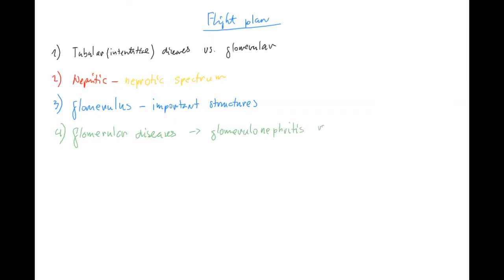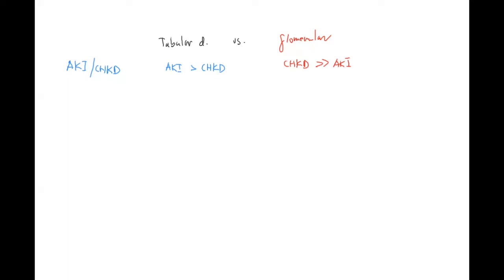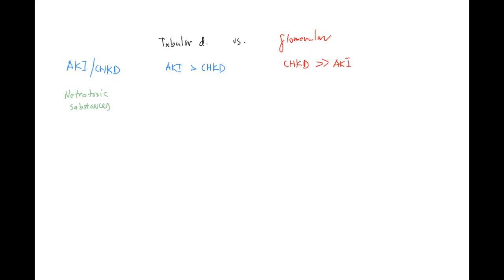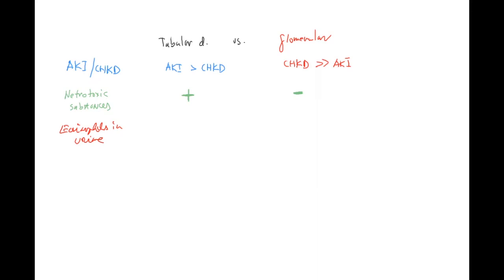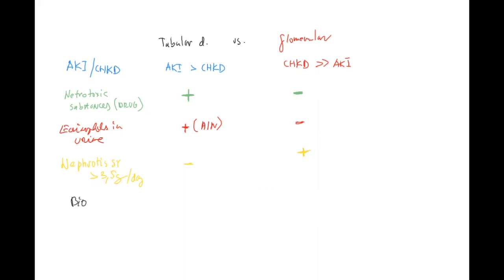Nephrology 11a ENG (overview, tubulointerstitial vs. glomerular diseases, AKI, CHKD)